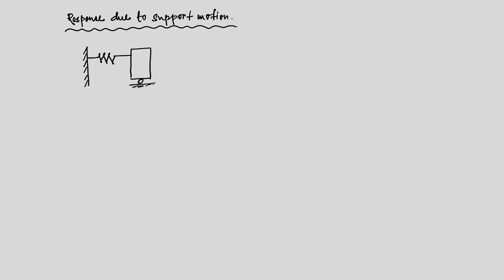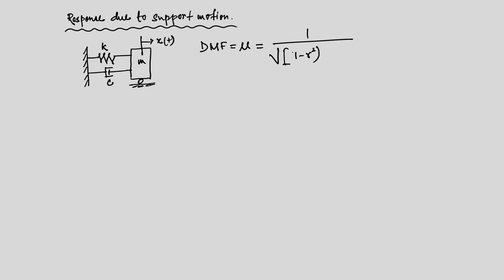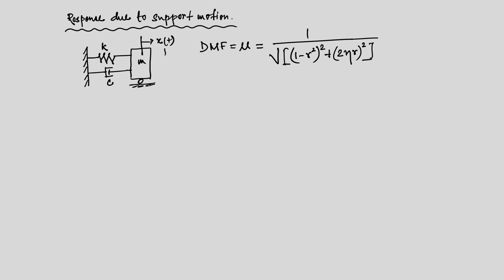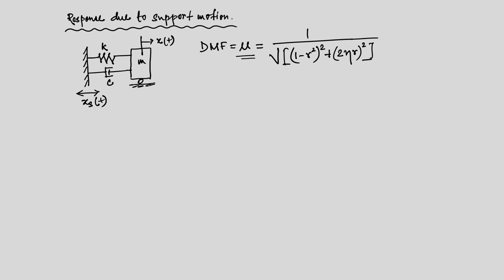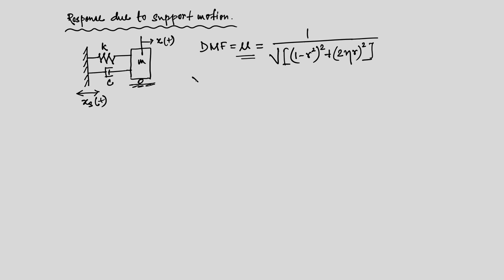Lec 12: Transmissibility & Support Motion Problem